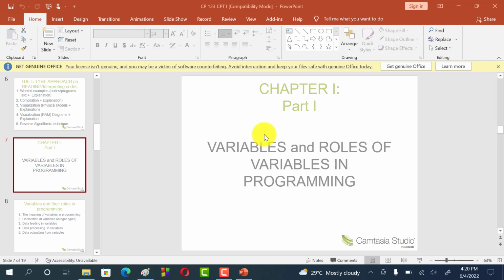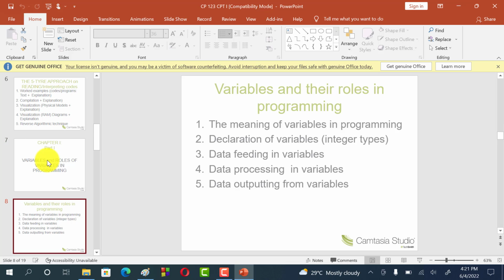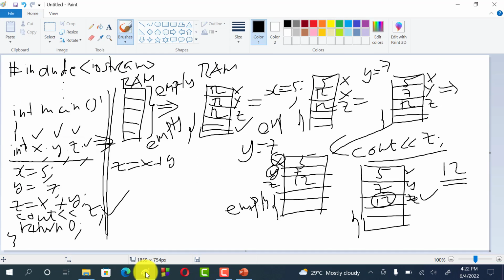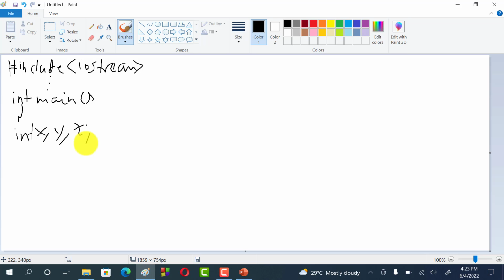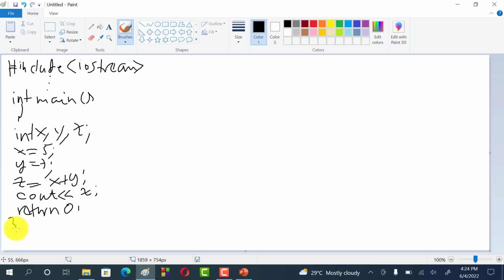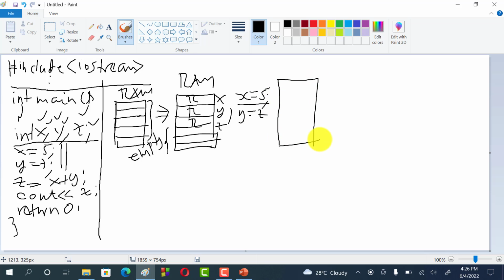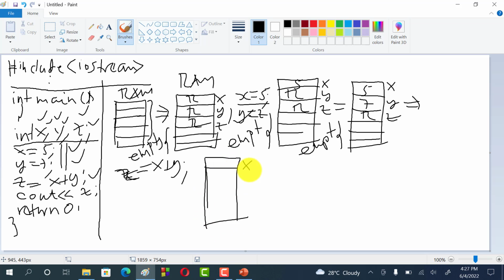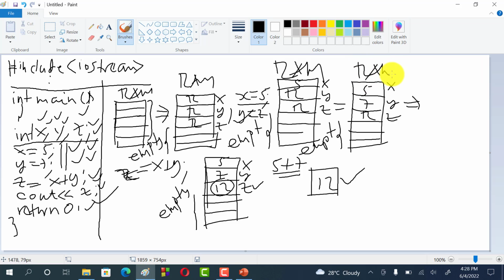CHAPTER 1.4: VARIABLES AND ROLES OF VARIABLES IN PROGRAMMING –Tyre IV – Visualization + RAM Diagrams